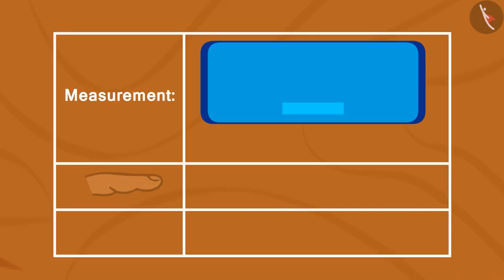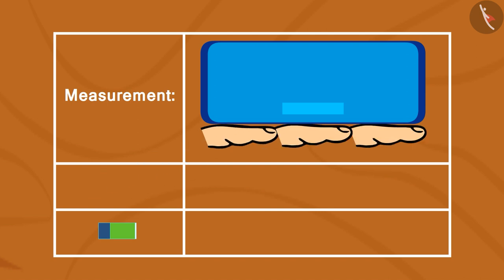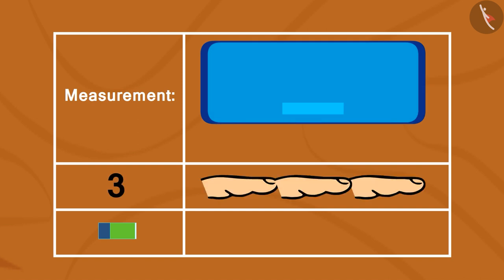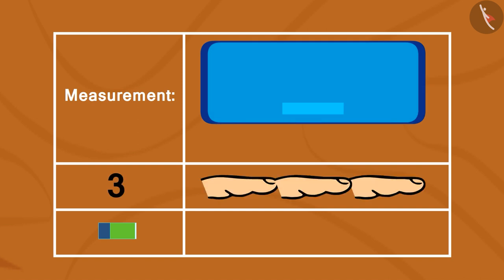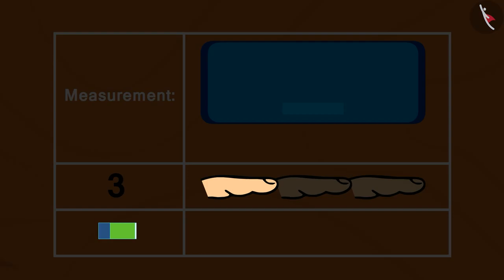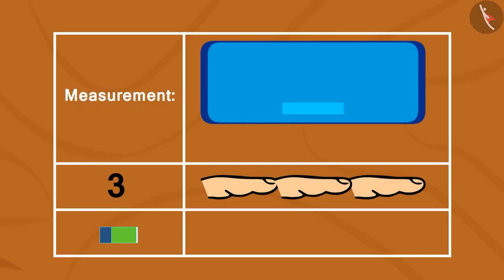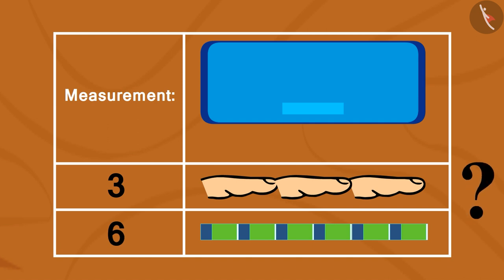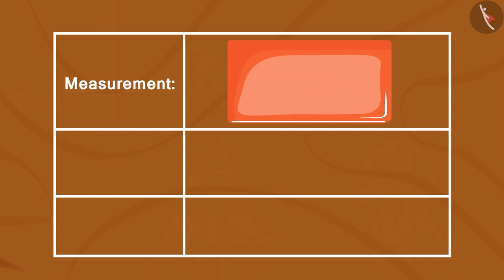Compare the difference - Measuring Length - Non Standard Units | Measurement With Body Parts | 2/2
Dear students,

Compare the difference in length - Hand Span - Foot Span | Part 1 | Measuring Length - Uniform Non-Standard Units | TicTacLearn | Fun with Gaffy

In this video, we compare the difference in length using non standard units of measurement - hand span and foot span. The video explains about the non standard units of measurement as well as ways to measure it.

Non - standard units may change from person to person as it is measured with the help of body parts like, hand span, foot span, cubit, pace etc.

Watch all the videos from this series -
Part 1: Compare the difference - Measuring Length - Non Standard Units | Hand Span | Foot Span | Part 1/2

Part 2: Compare the difference - Measuring Length - Non Standard Units | Measurement With Body Parts | Part 2/2

Let's follow Gaffy on her *Math journey*, where she learns about numbers and counting with numbers. During her journey, she will need your help and guidance so listen and watch the video carefully.

At the end of each video, Gaffy will give you some fun tasks to do. So get ready to solve Gaffy's questions and complete your maths journey. The new *Math Journey with Gaffy* edition of TicTac Learn aims to improve students' basic math, numbers and counting skills.

Happy Learning!